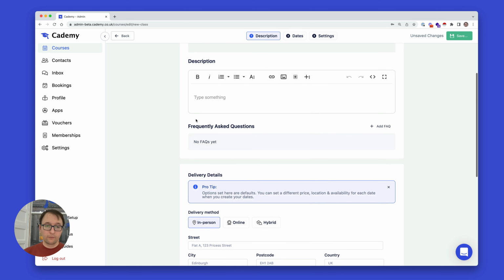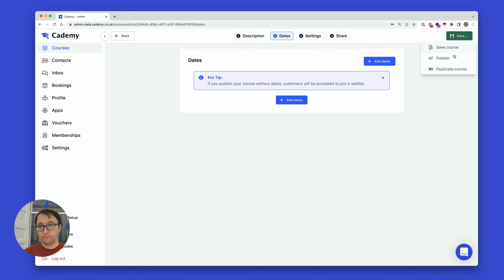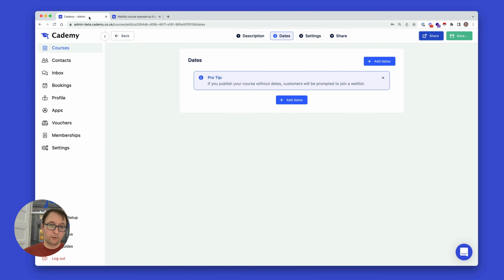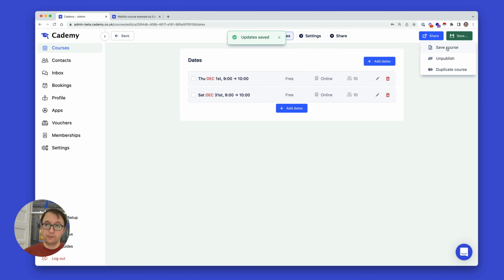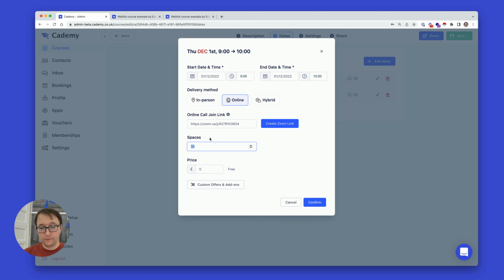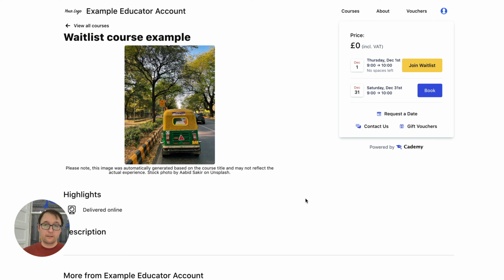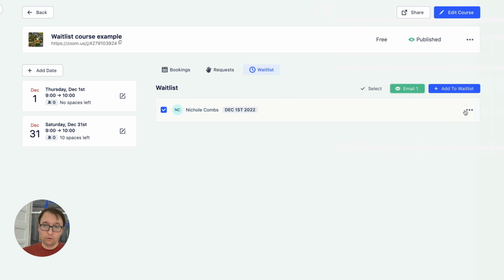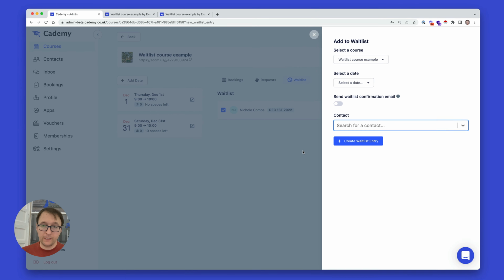Waitlist in Cademy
To find out more about Cademy, visit cademy.co.uk